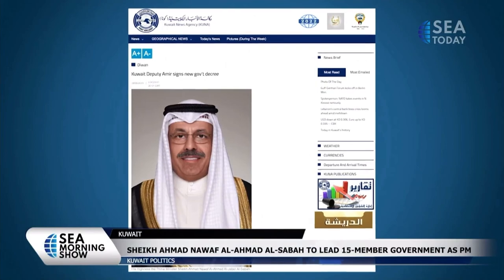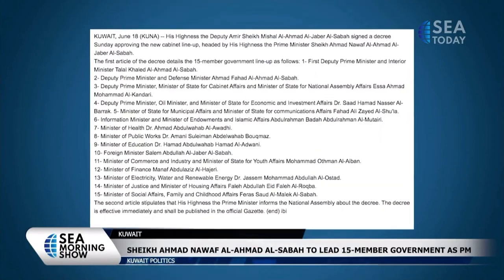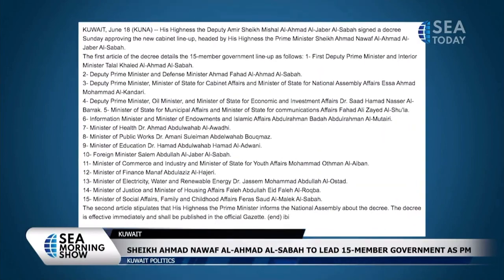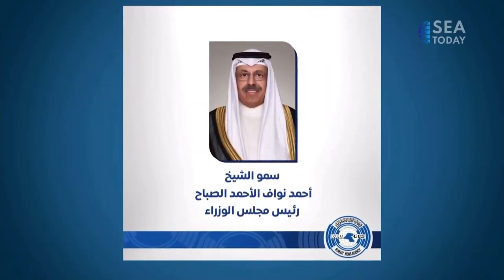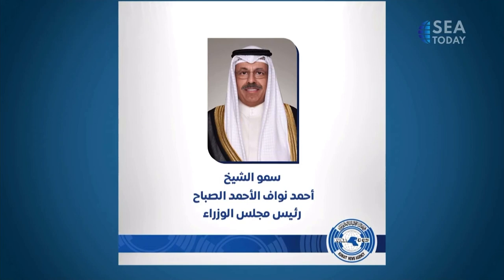Kuwait's Independence Day Coincides With Announcement of a New Government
In this segment, I also tells how democratic process conducted in the National assembly building.